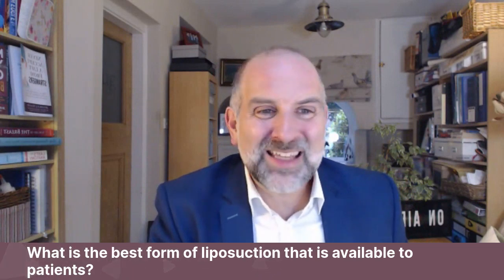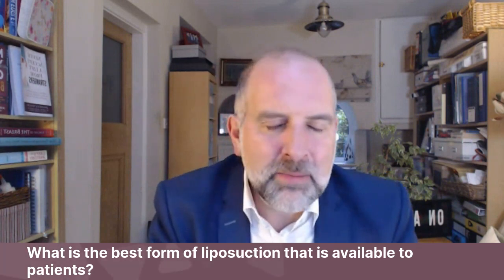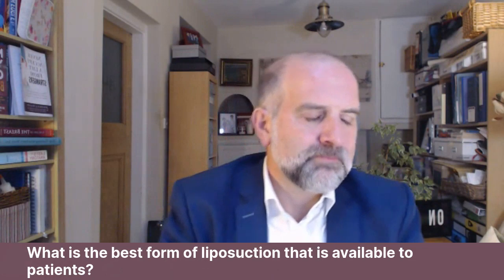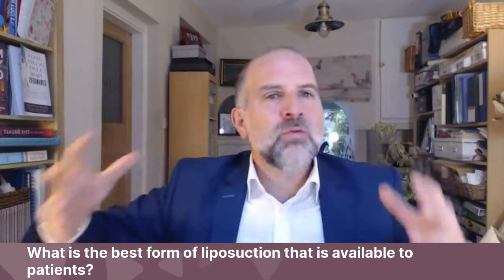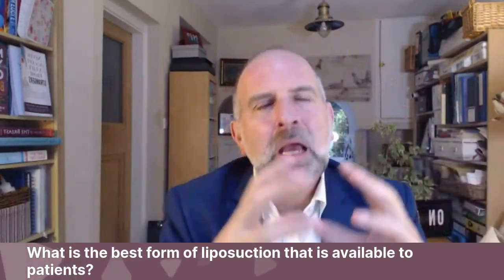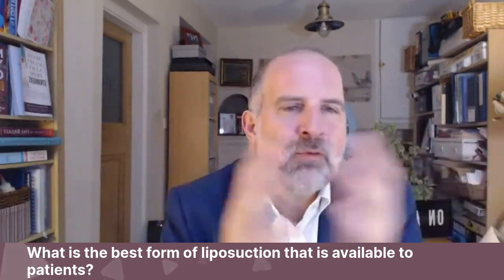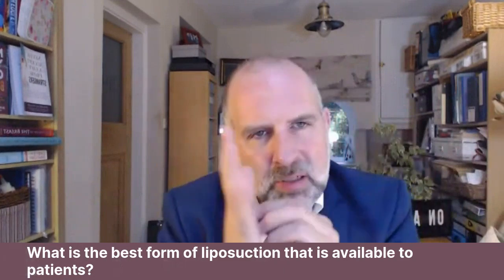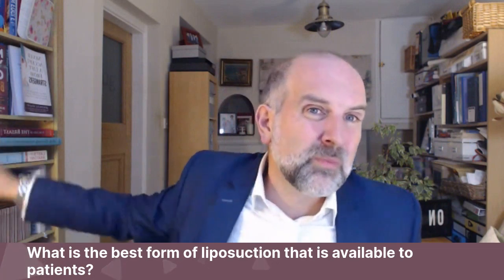AskJJ What is the best form of liposuction that is available to patients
JJ talks about the best form of liposuction that is available to patients.

Have your plastic surgery questions answered!